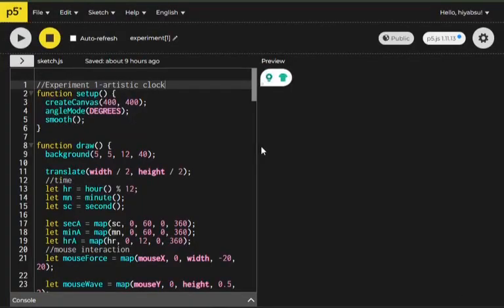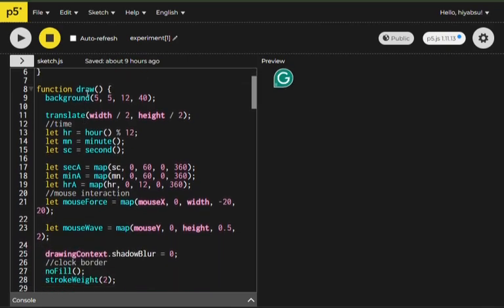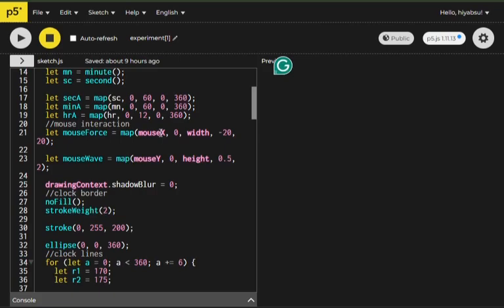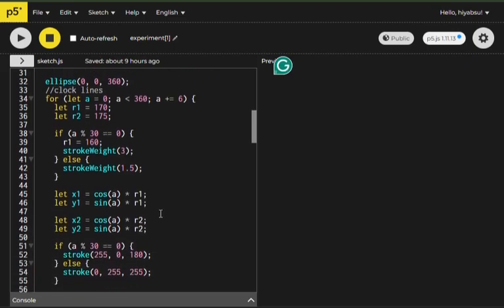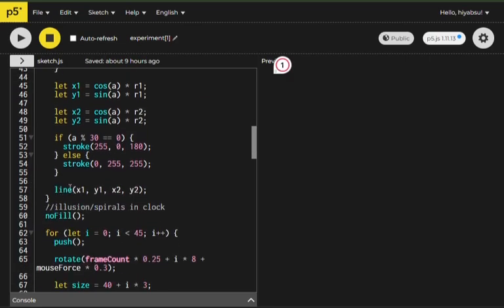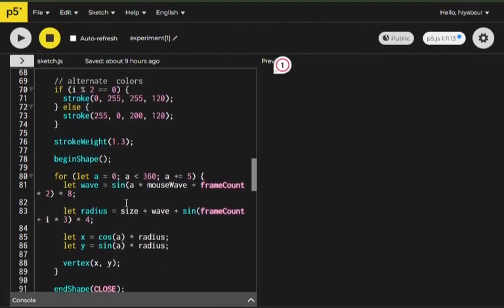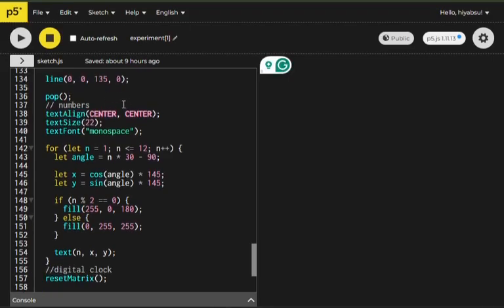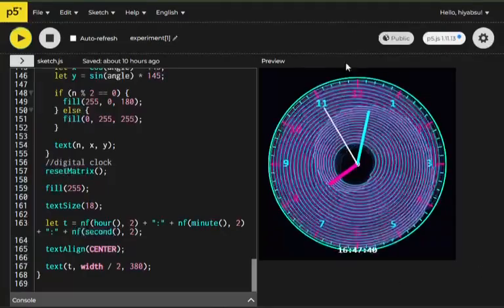Experiment 1-artistic clock